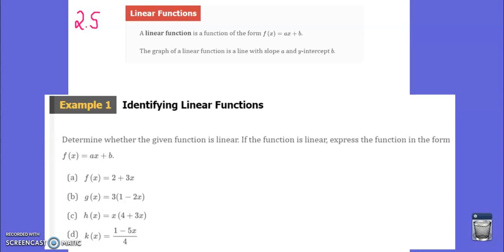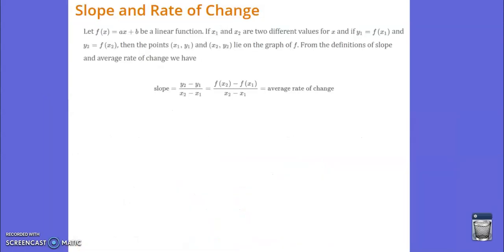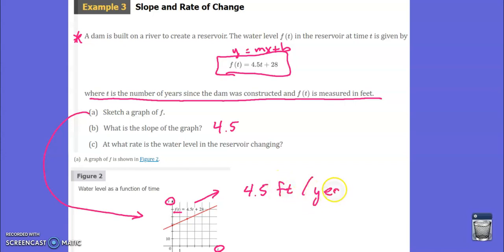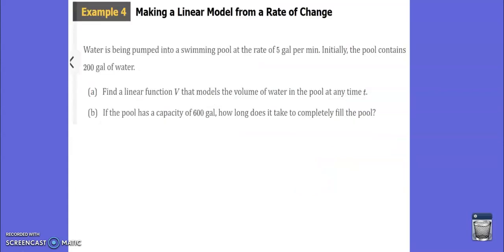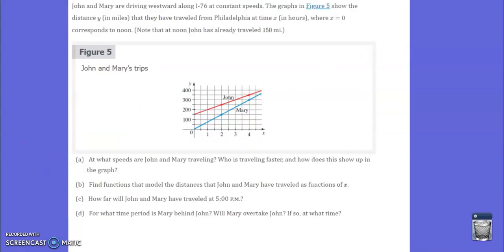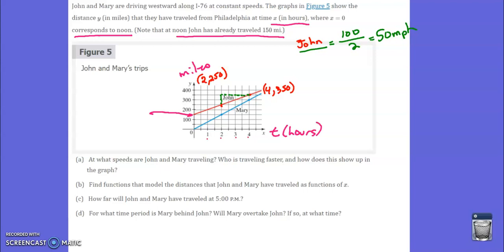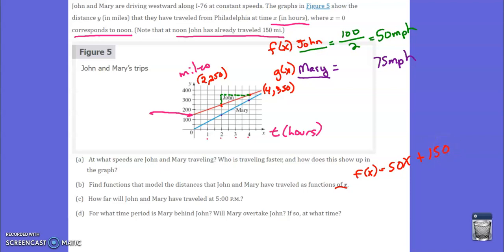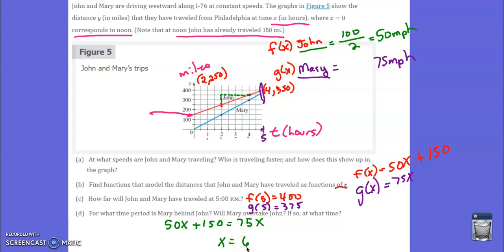DE 2.5 Linear Functions